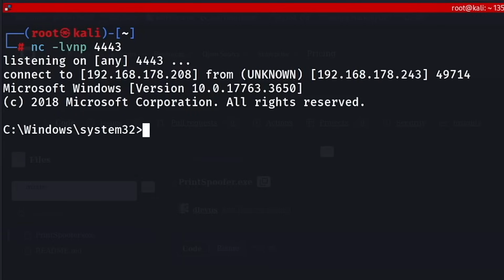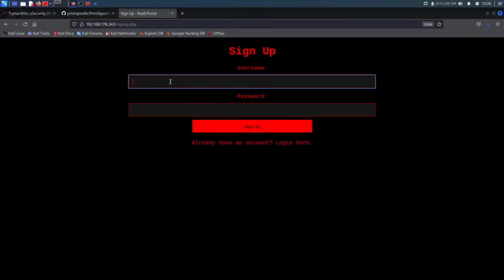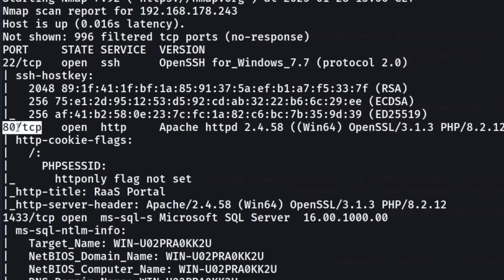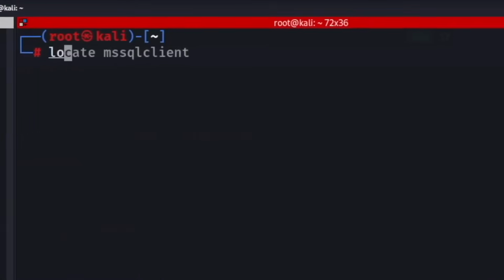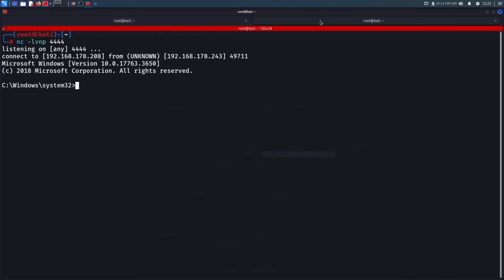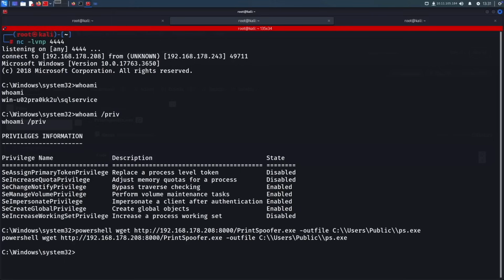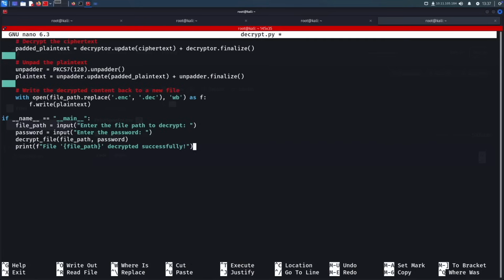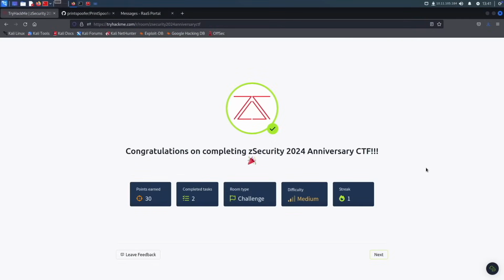Hacking the Hackers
A step-by-step guide teaching you how to discover and exploit IDOR vulnerabilities + xp_cmdshell + local buffer overflow to hack a RaaS (Ransomware-as-a-Service) platform and gain full remote control over their servers.

Resources:
Time Stamps:
00:00 - intro
01:45 - Zero Trust with Threatlocker
03:09 - Exploiting IDOR Vulnerability
05:58 - Scanning the Server
06:52 - Gaining DB Access
08:38 - Exploiting cmd_xpshell
13:32 - Escalating Privileges